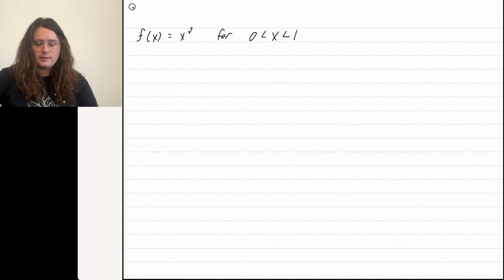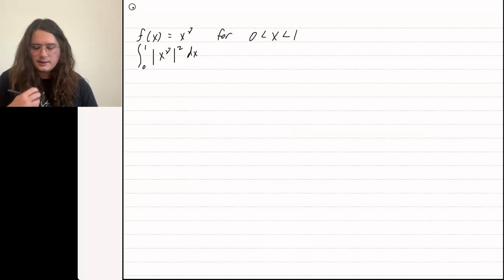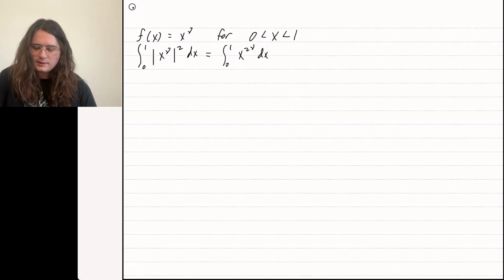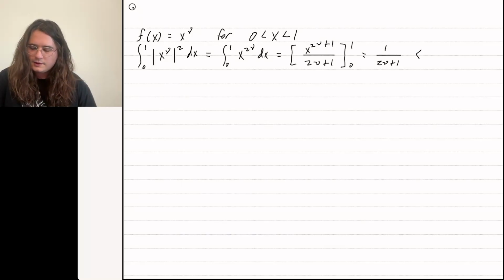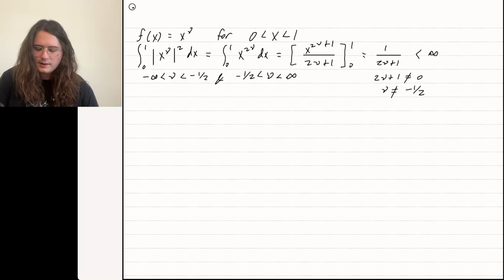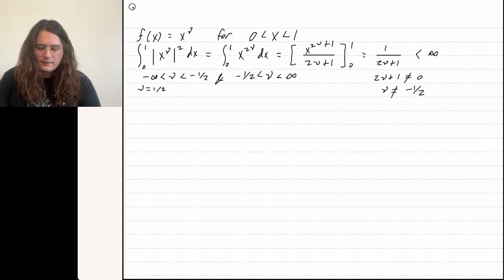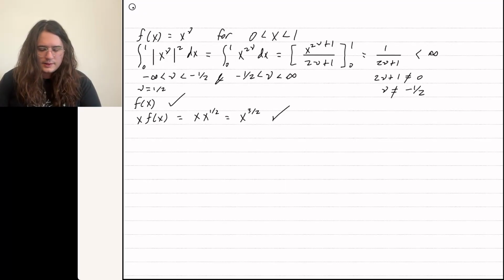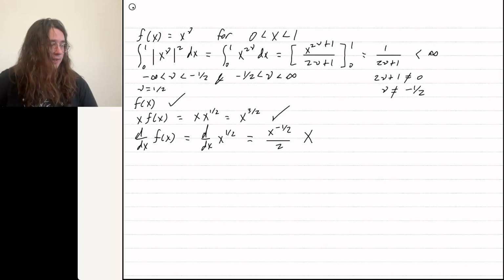Griffiths Quantum Mechanics 3.2